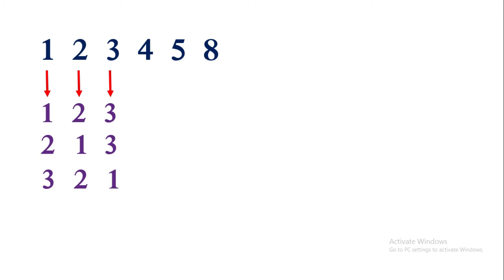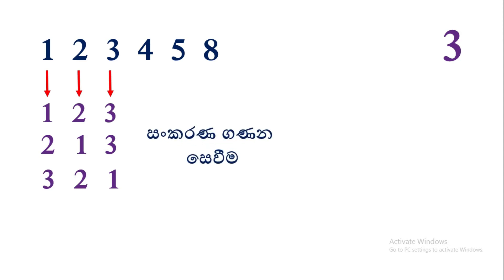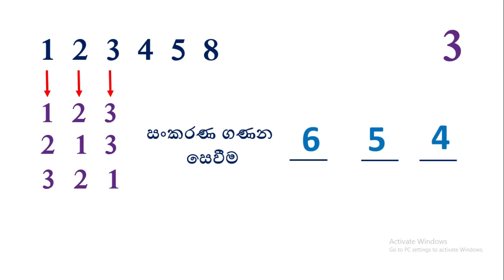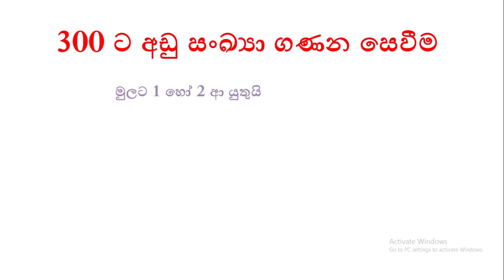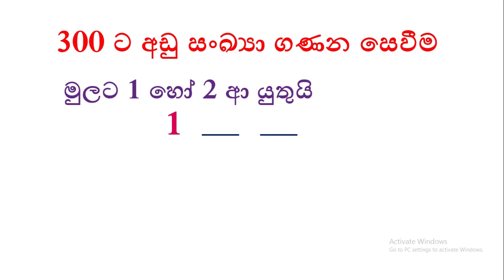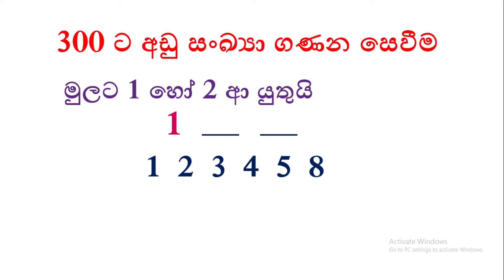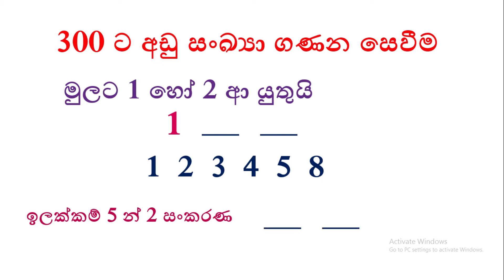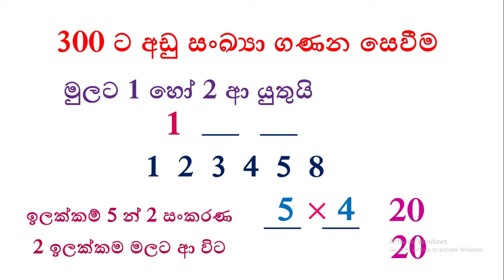Sankarana Ha Sanyojana 2|| සංකරන හා සංයෝජන ගැටළු ||Rakiya Wirahitha Upadidari 2021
බුද්ධි පරීක්ෂණ ගැටලු විසඳා නිවැරදි පිළිතුර ලබාගැනීම පමණක් ප්‍රමාණවත් නොවන අතර එම ගැටලු ඉතාමත් අඩු කාලයකින් විසඳා කාලය ඉතිරිකර ගැනීමෙන් අභියෝගතා පරීක්ෂණ ඉතා පහසුවෙන් ජයගත හැකි වෙයි. ඒ සඳහා මා විසින් ඉදිරිපත්කර ඇති කෙටි ක්‍රම ඔබට ඉතාමත් ප්‍රයෝජනවත් වනු ඇත.
සියලුම වීඩියෝ නැරඹීමට පහත සඹැඳිය භාවිත කරන්න